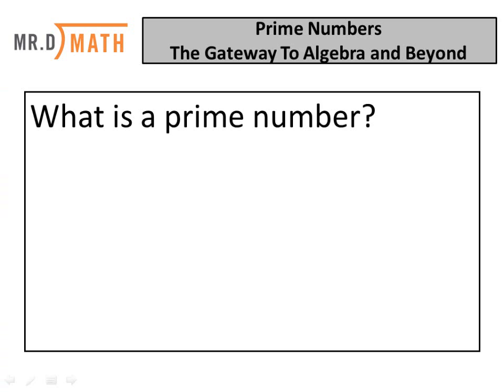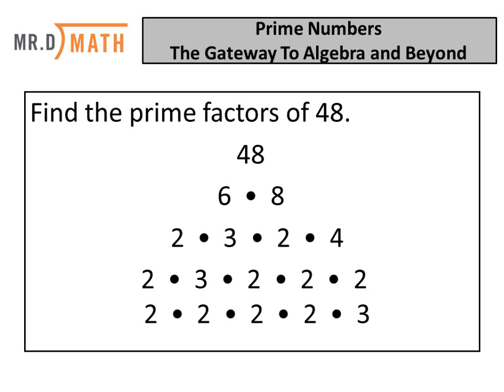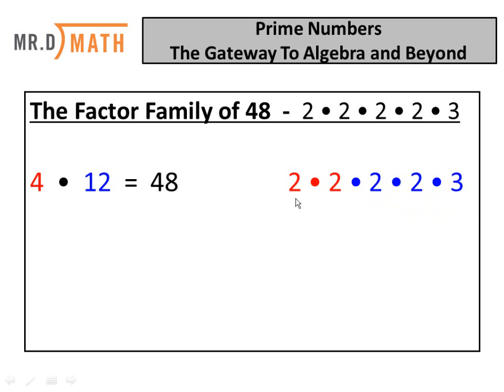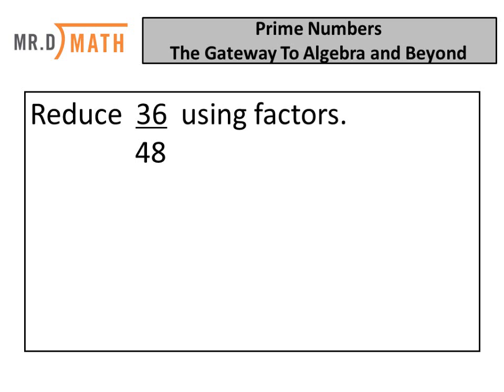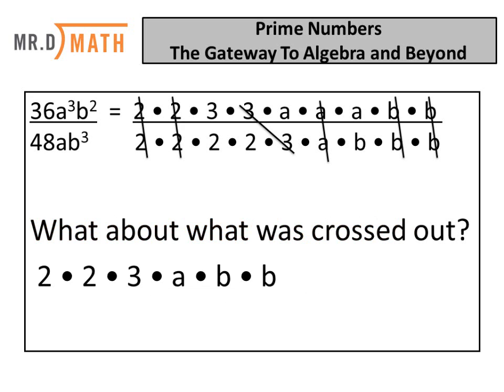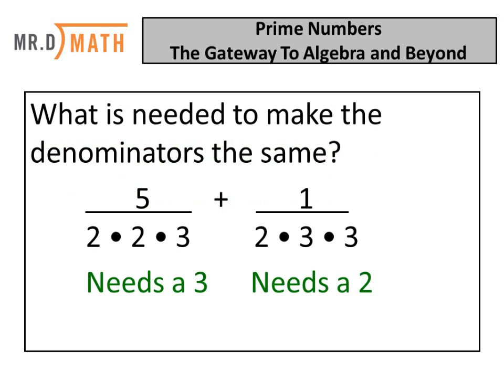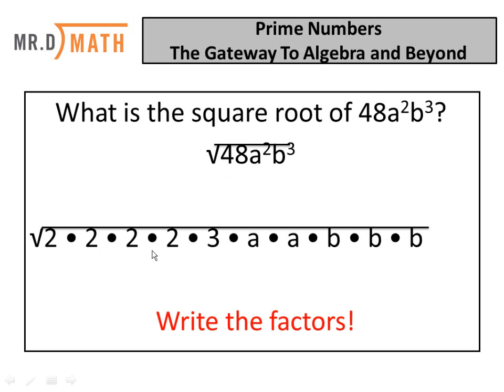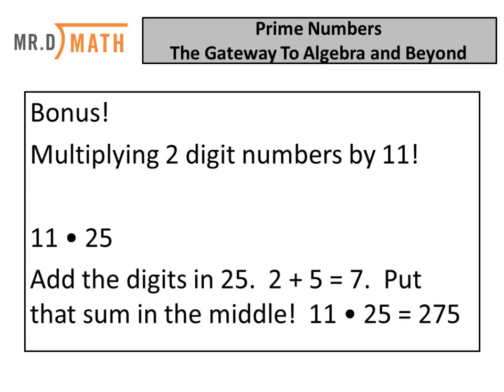Prime Numbers - The Gateway to Algebra and Beyond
A Mr. D Math homeschool convention presentation.